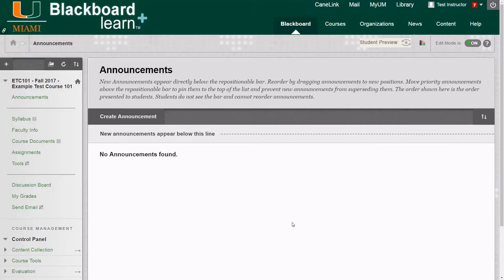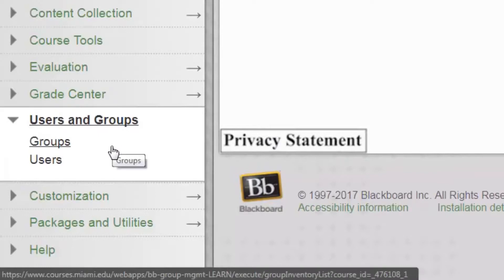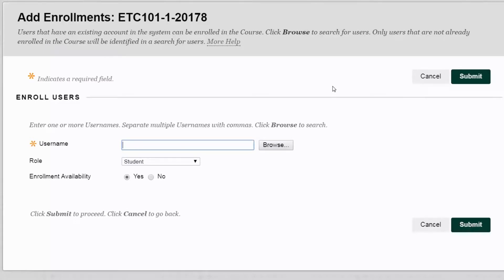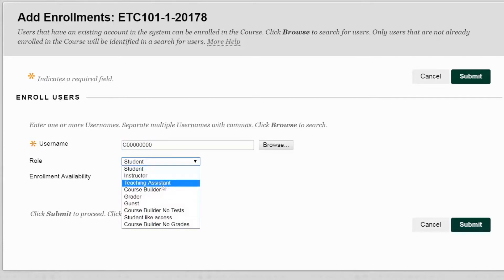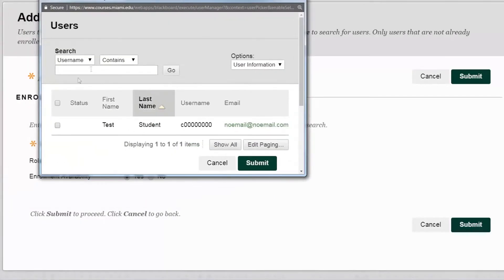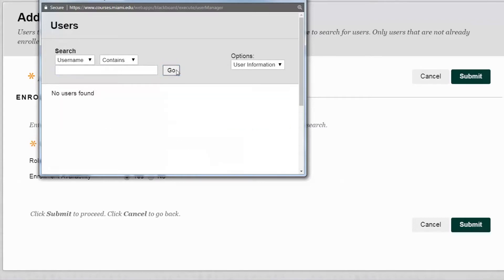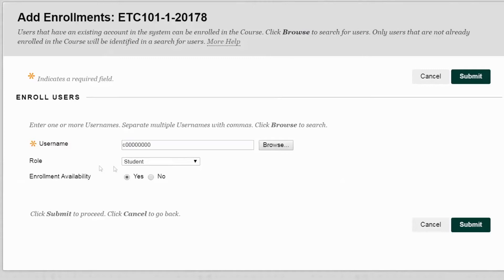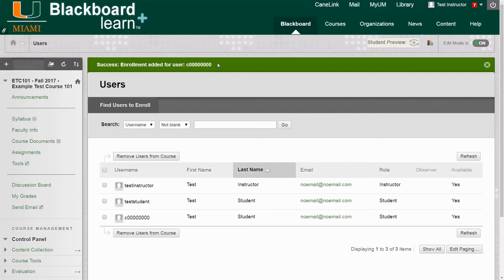Enroll users in a course site - Instructors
How to enroll a Student, Teaching Assistant, or Instructor in your course site. Only TA's and Instructors have this capability.